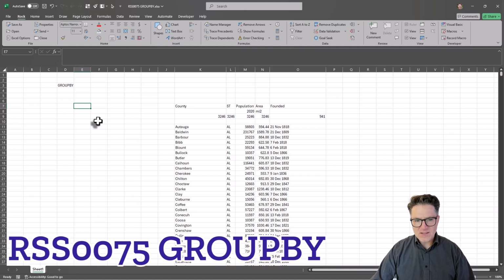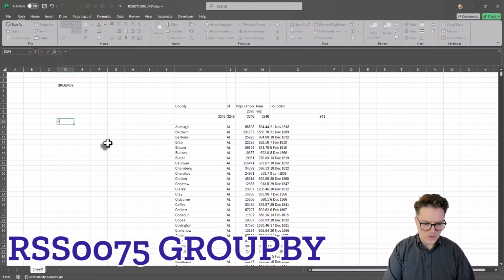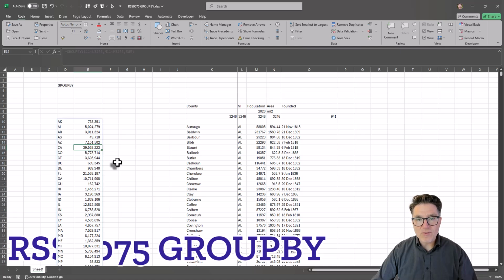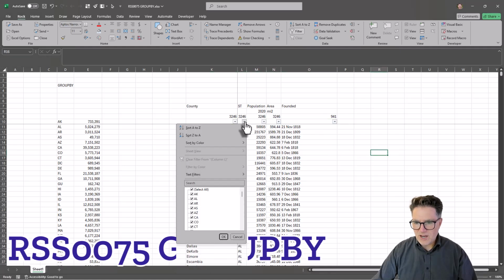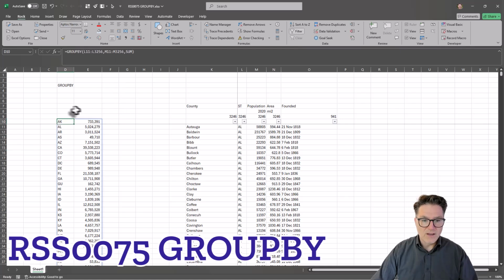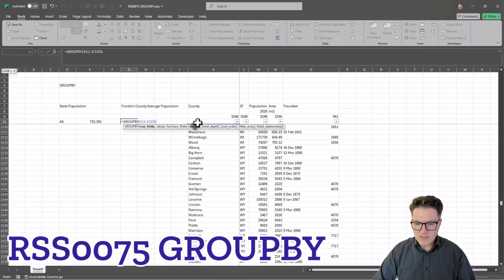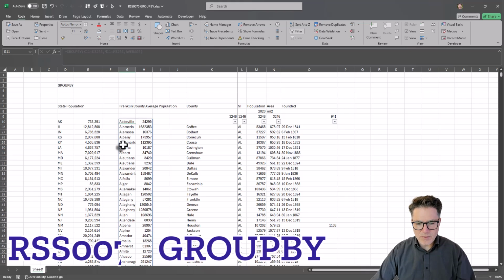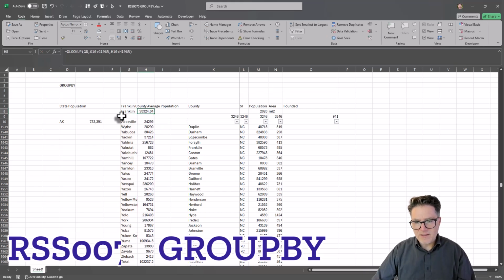RSS0075 GROUPBY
Learn about the GROUPBY function in Microsoft Excel, which is a convenient way to analyze arrays of data and present summarizations. So easy to use!